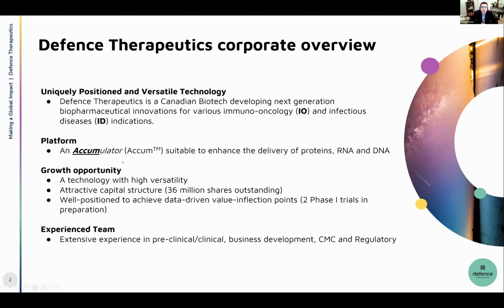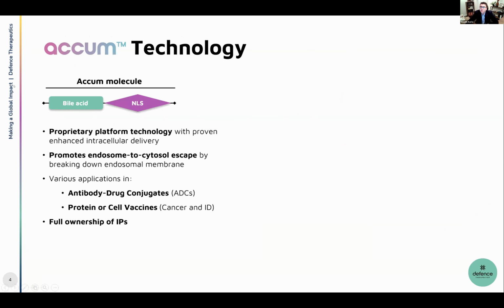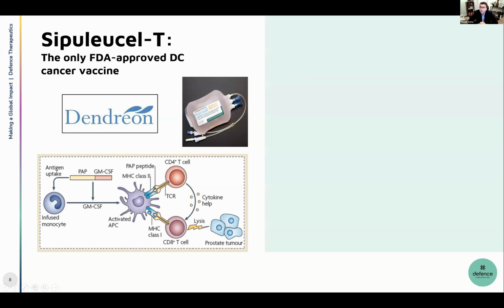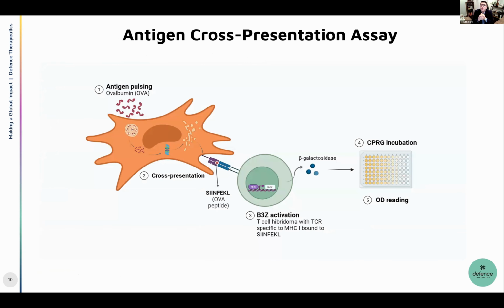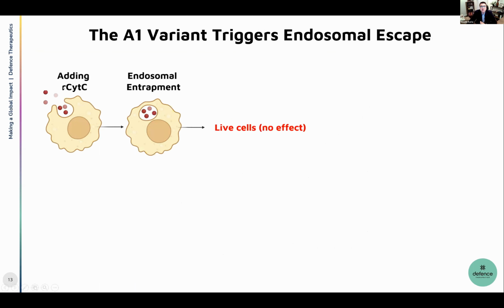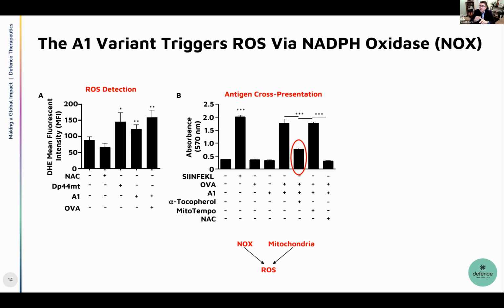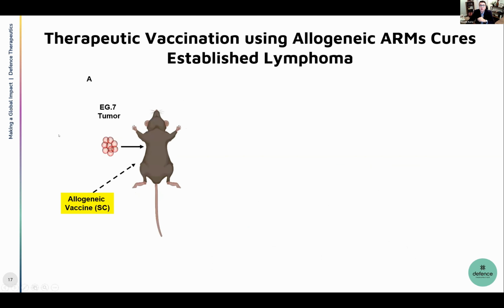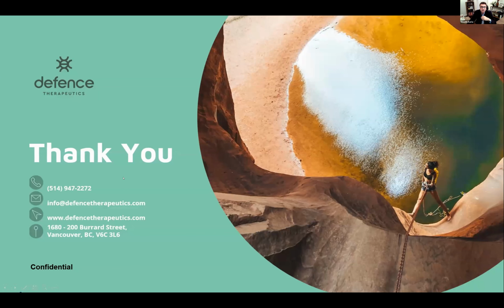4. IIF - Defence Therapeutics Inc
The ‘International Investment Forum’ – (‘IIF’) provides information on investment trends and ideas, covering all aspects of various industries, from top executives around the world.